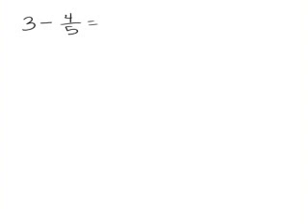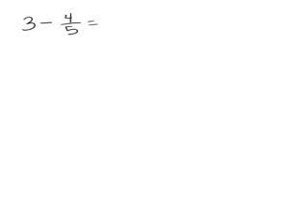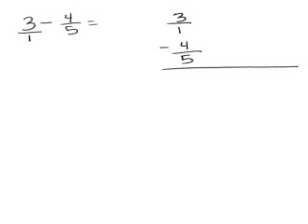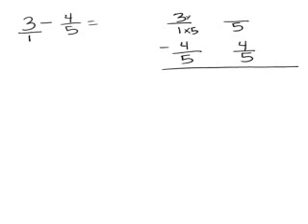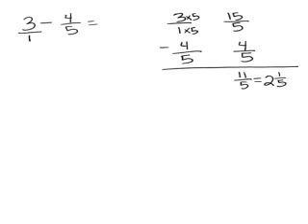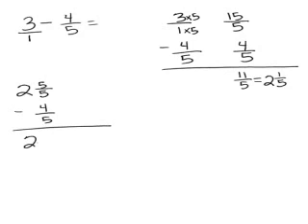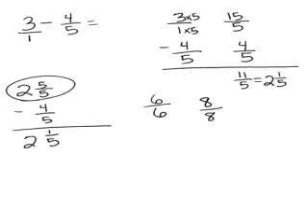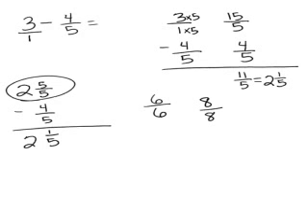Subtracting Fractions with a whole number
How to subtract fractions when one number is a whole number